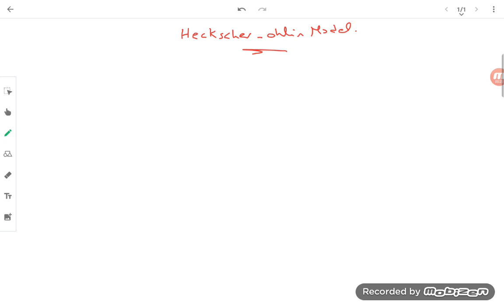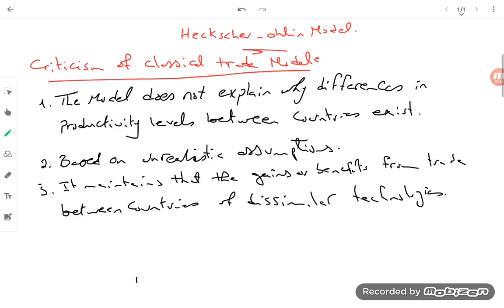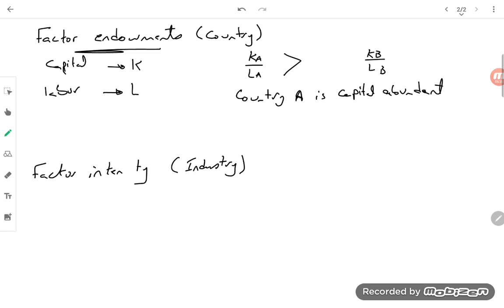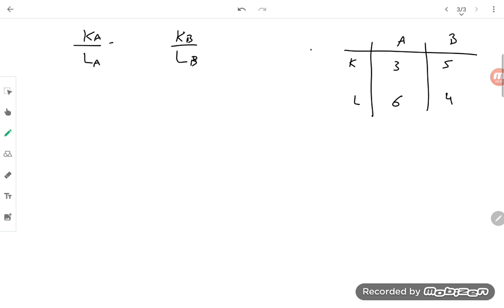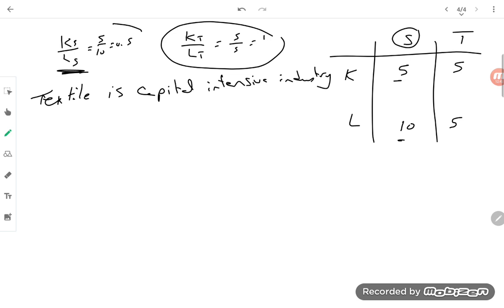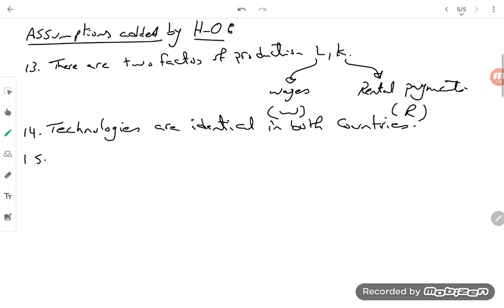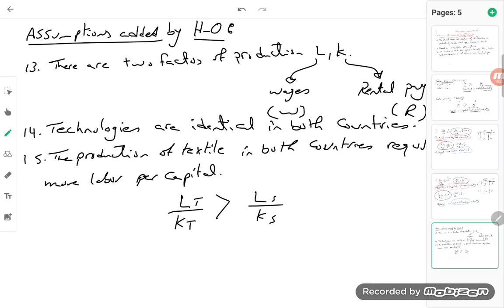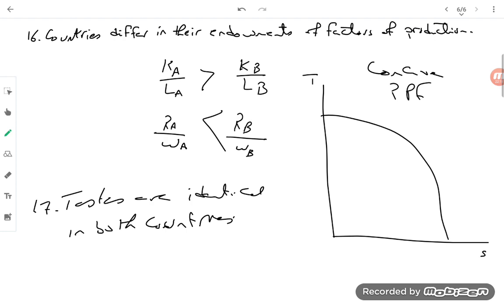Assumptions of Heckscher Ohlin model